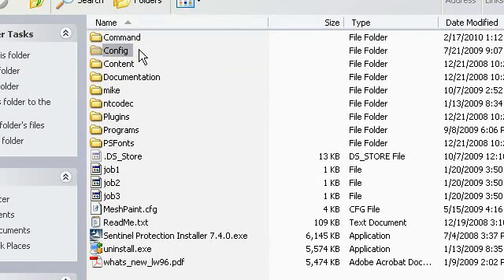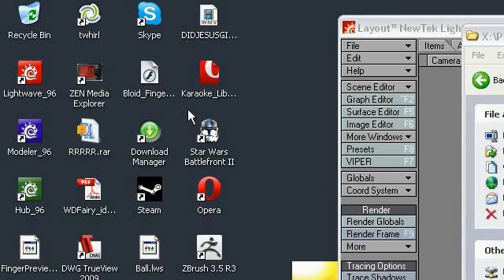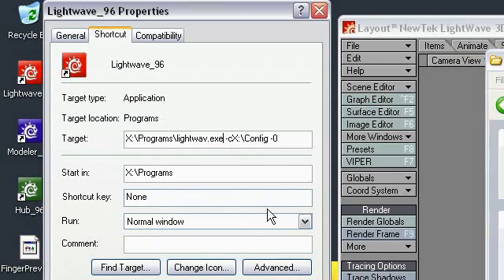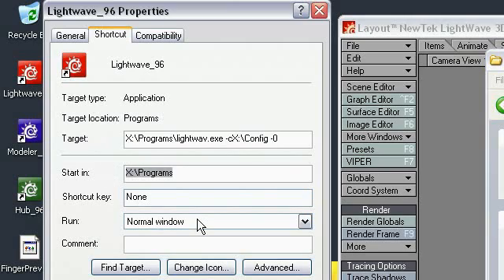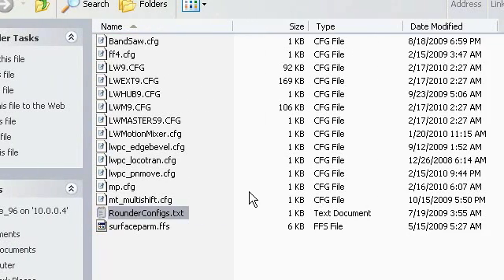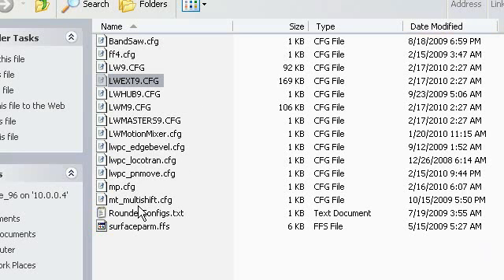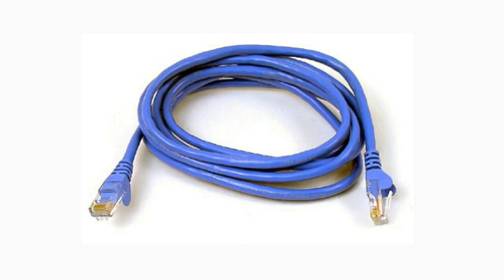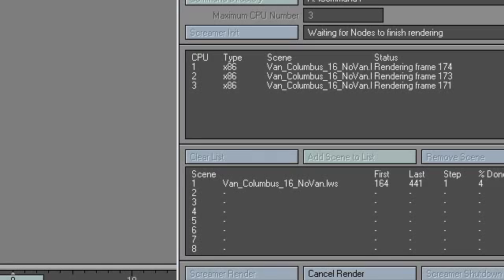ScreamerNet Part 2 of 4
An exhausting er.. exhaustive look at setting up networking and Lightwave's ScreamerNet on your computer(s).